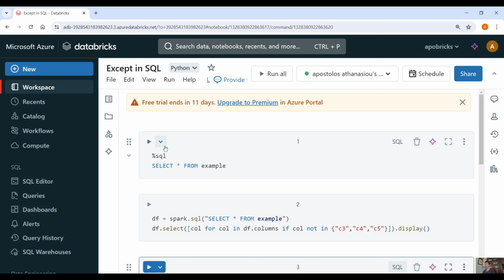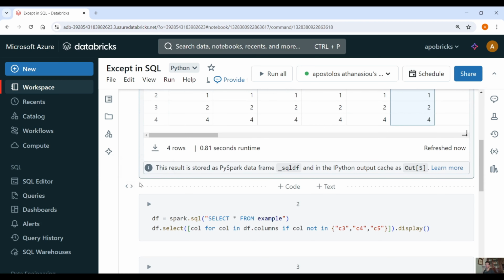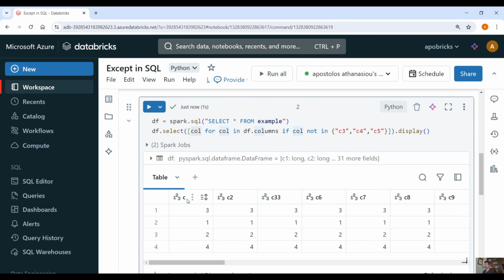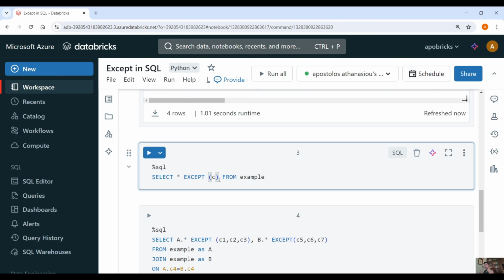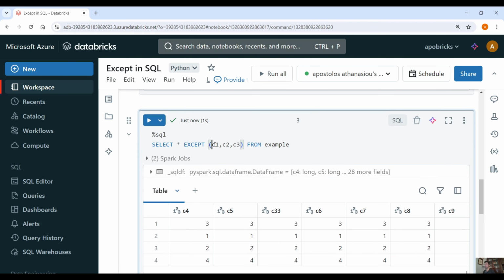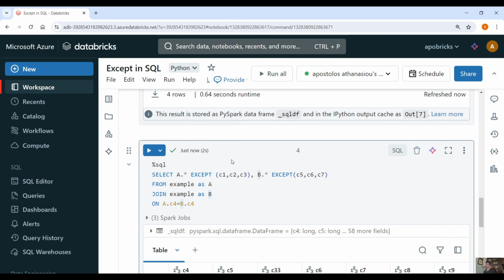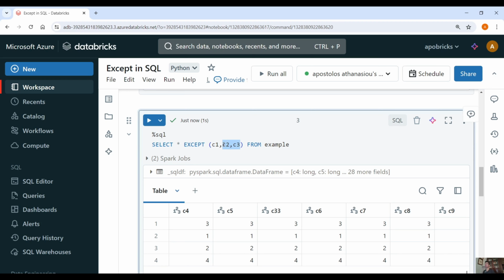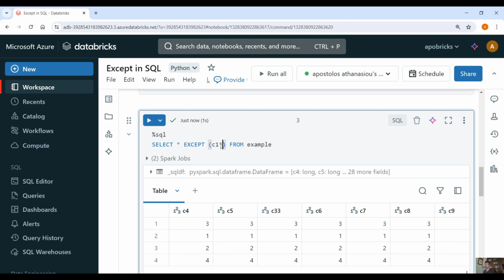Databricks Quick Tips: Use Except in SQL to Exclude Columns in Query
In this video we see how to use the Except keyword to exclude unnecessary columns in the select clause.

00:00 - Intro
01:00 - Except Keyword